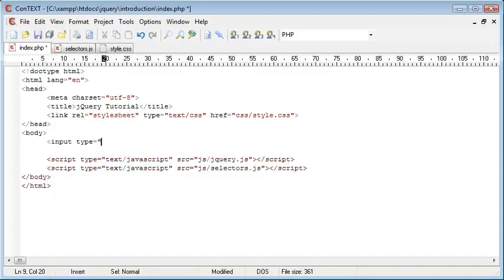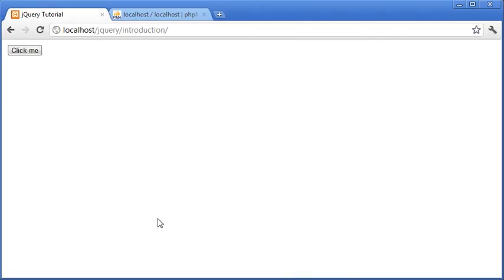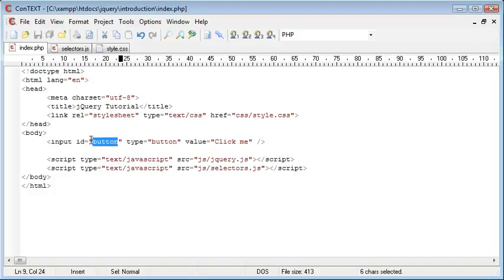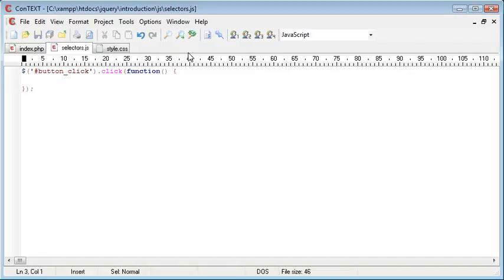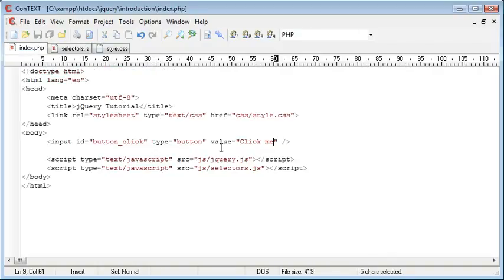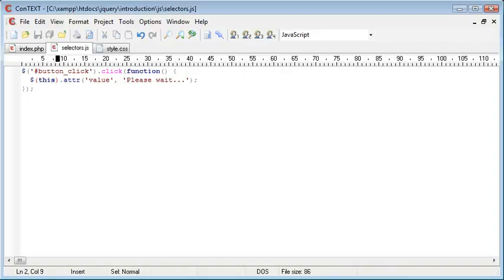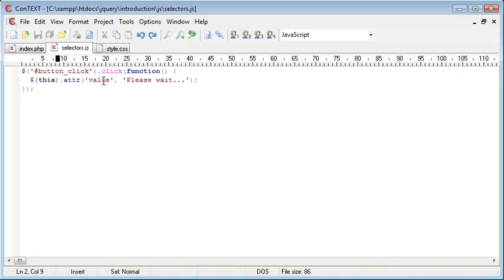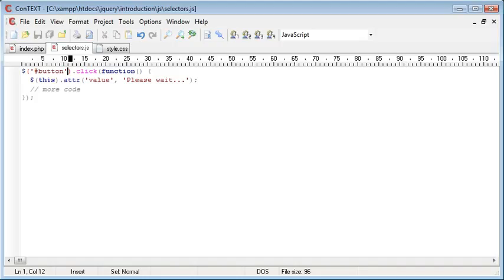019 This selector